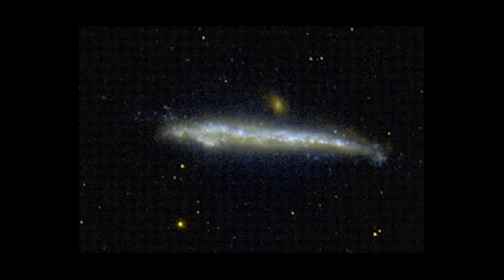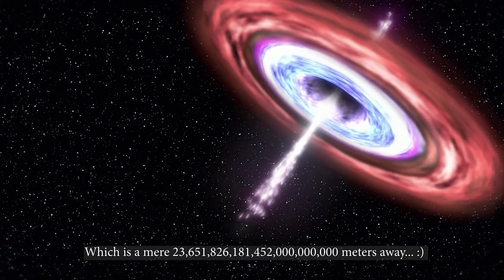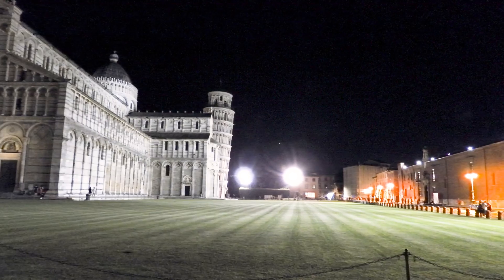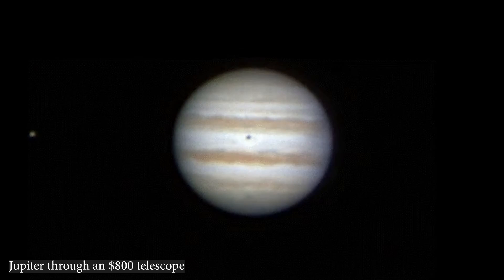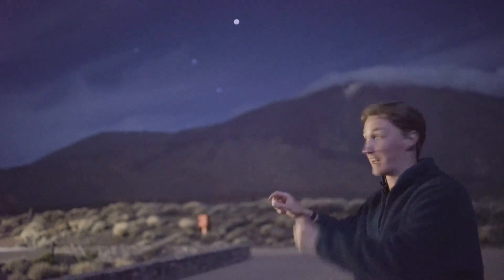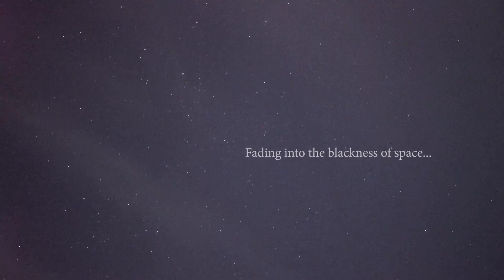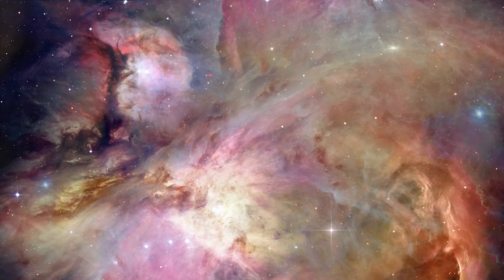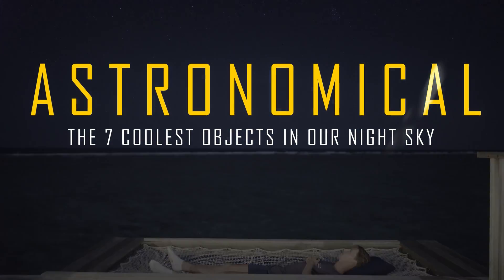THE 7 most AMAZING objects YOU can see with the NAKED EYE! 🤩🔭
These are the 7 coolest objects you can see in our night sky!

Did I miss any out that you think are worthy of an inclusion in this video?

0:00 Intro
0:46 Hot, Blue & Luminous
1:48 1,000,000,000,000 Stars
2:53 THE GEM 💎
4:01 A Grand celestial dance!
7:22 Hello Aliens?
8:24 What is this??
12:48 THE COOLEST OBJECT 🌟
15:18 A BONUS! 🦀

Thank you to Nasa Goddard and ESA for some of the graphics used in the video.
ESA/Hubble, NASA, KPNO/NOIRLab , Digitized Sky Survey 2, E. Slawik, N. Risinger (skysurvey.org), T.A. Rector (University of Alaska Anchorage) and H. Schweiker (WIYN and NOIRLab)
Thank you to Telescopelive for providing the service to capture these distant images.
Thank you to my member(s) : Cokemon.